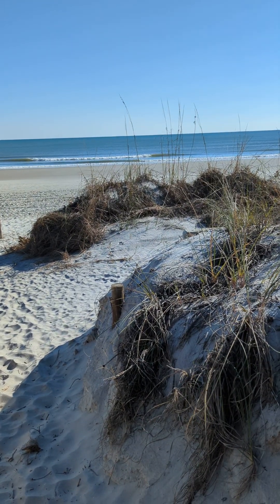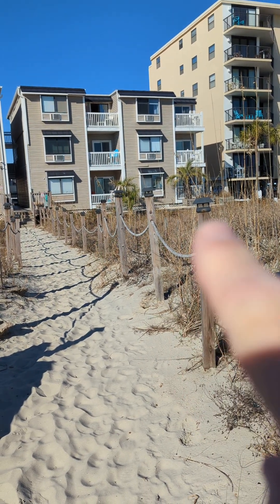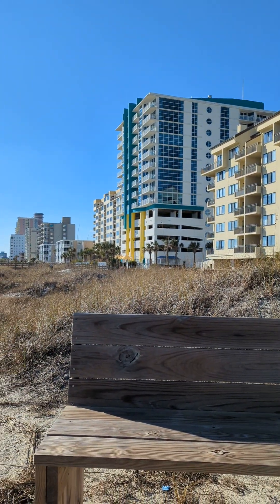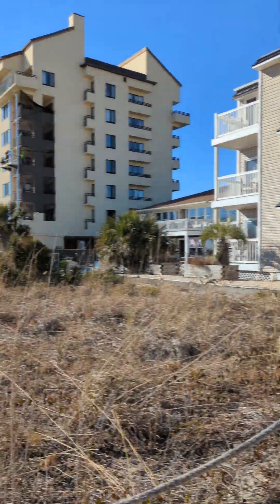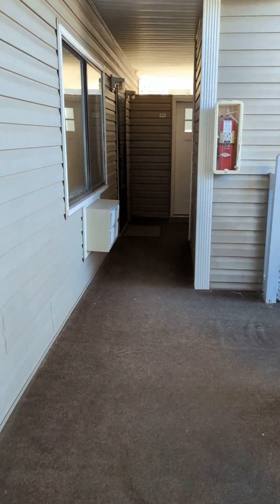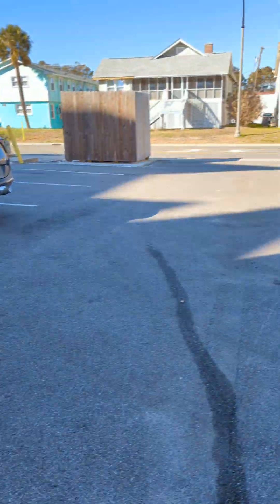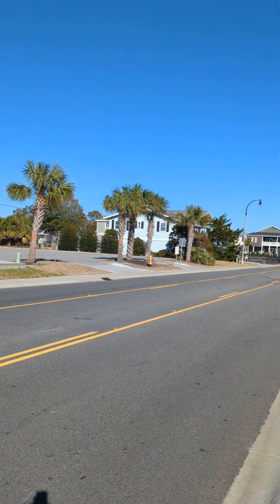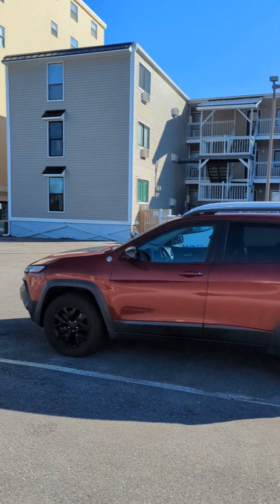Outside 2203 South Ocean Blvd